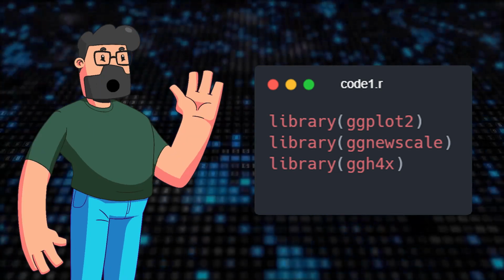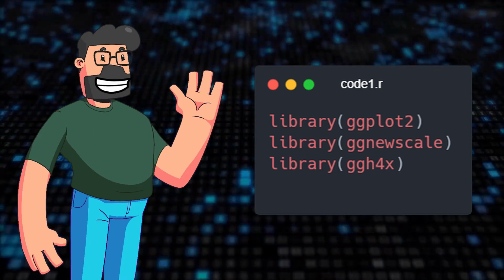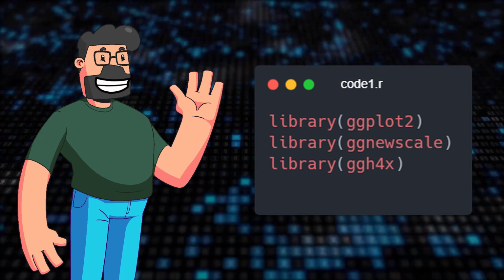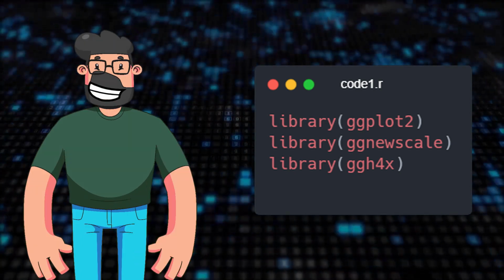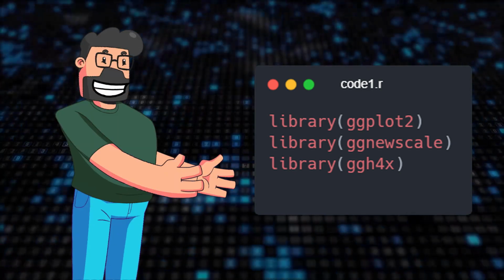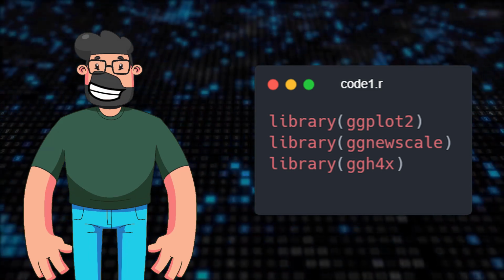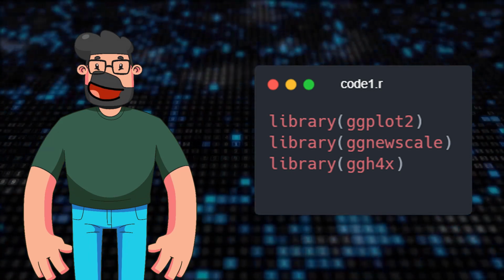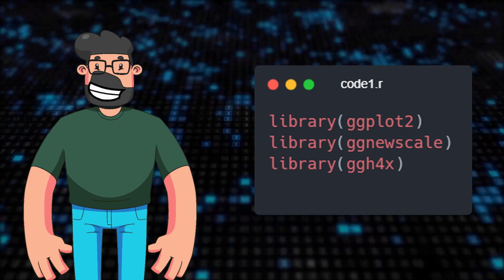Breaking Down Legends in ggplot in Multiple Parts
Learn how to break down legends in ggplot in multiple parts in this informative video. Grouping the legend in ggplot into multiple parts is key for creating clear and organized visualizations.

✅ VIDEO INFO:
00:00:00 - Grouping legend in ggplot: challenges addressed.
00:00:13 - "Enhancing legend with ggplot libraries."
00:00:35 - Customize legend with advanced parameters, themes.

This solution would not have been possible without the contributions of users: Daniel Lobo and stefan